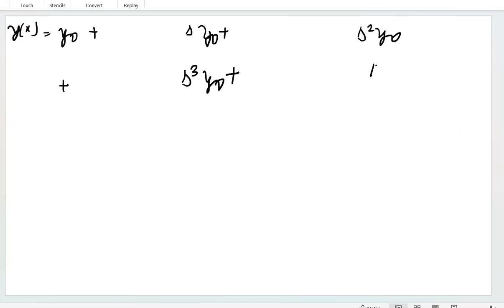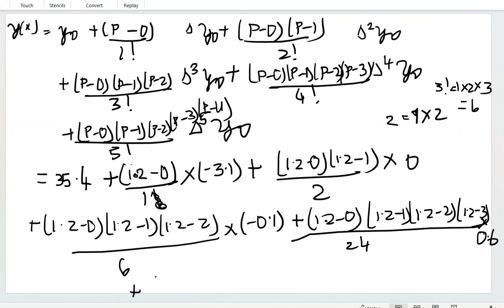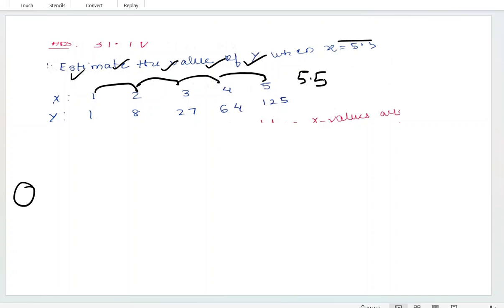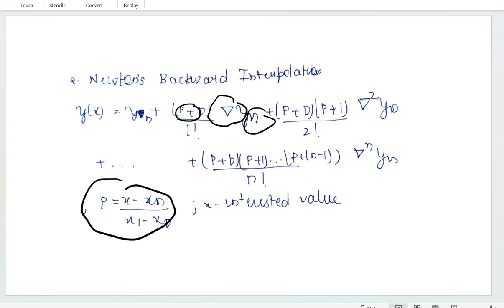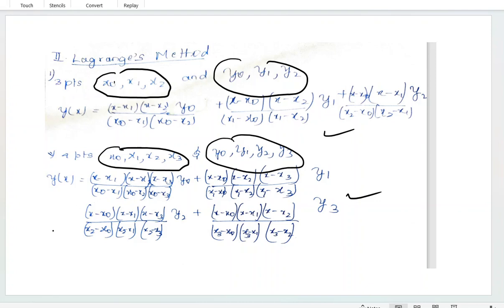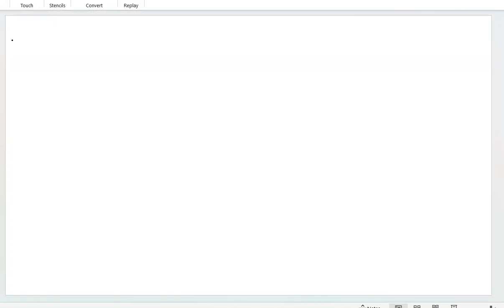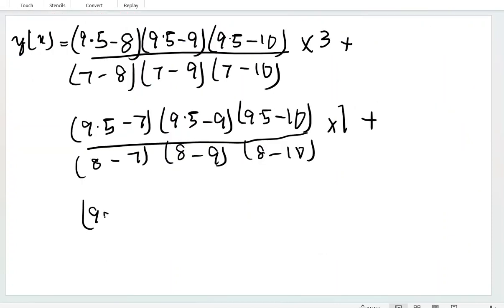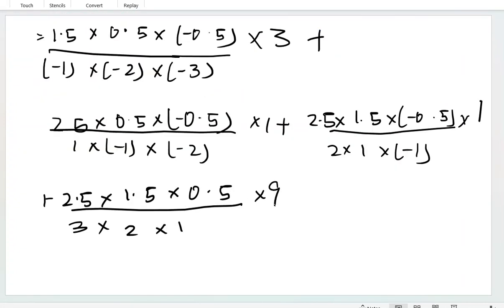INTERPOLATION PROBLEMS PART 3